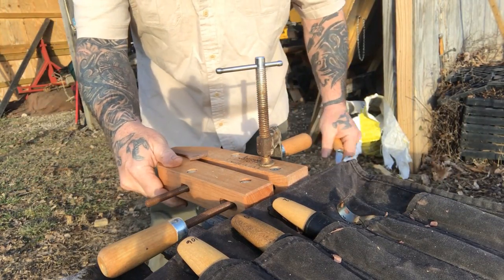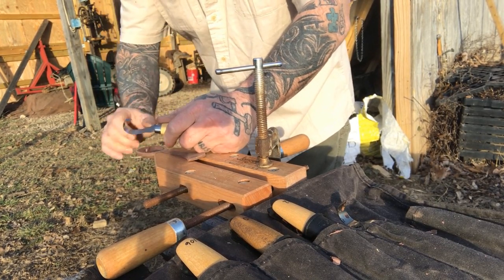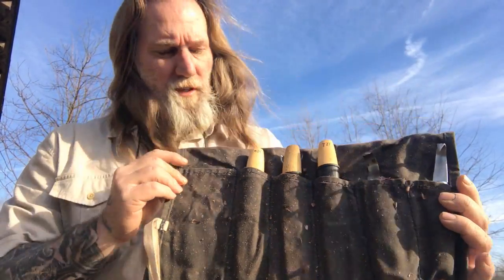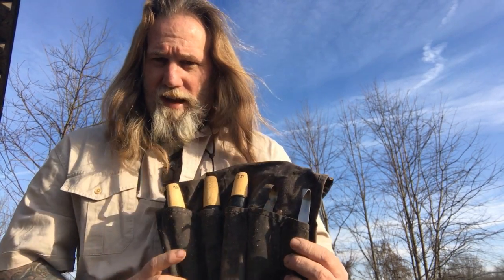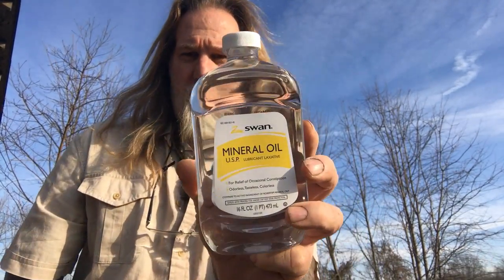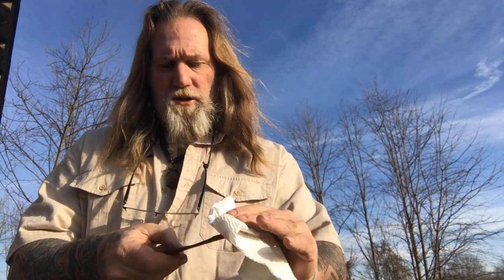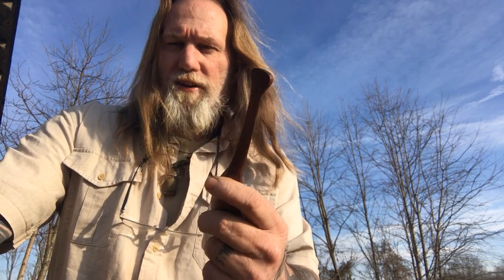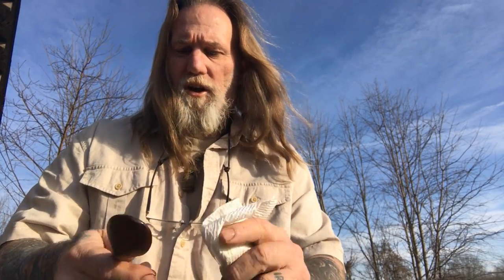Carving Tips and Tricks, the Quick Spoon Mule